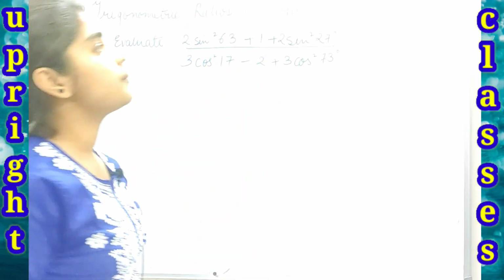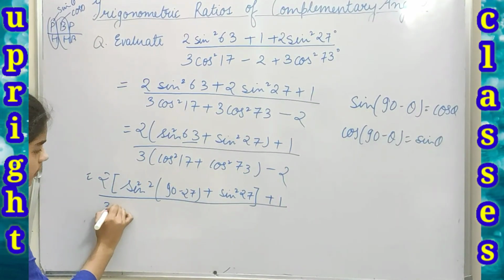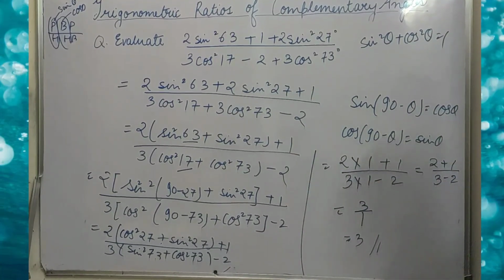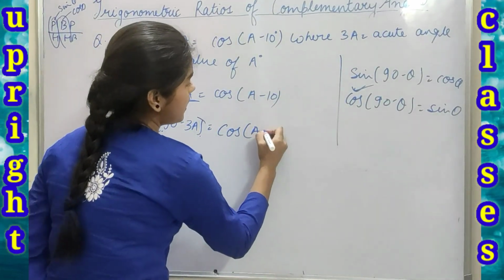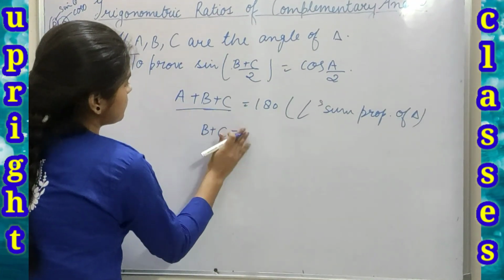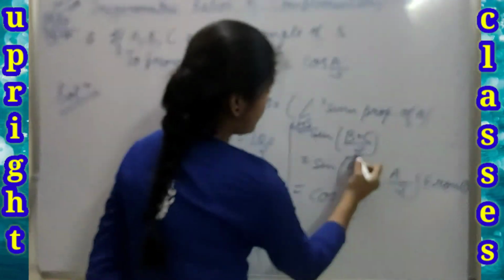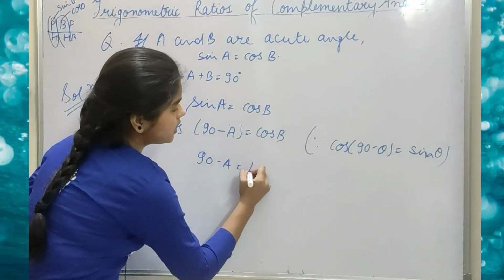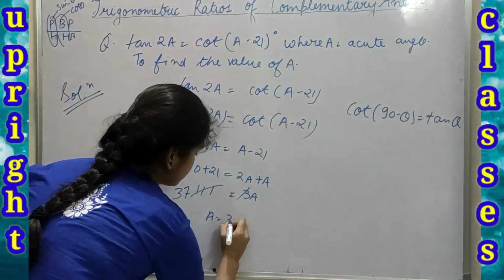13 June 2020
Class-X, Mathematics (Trigonometry)